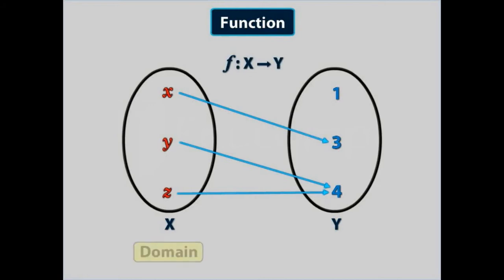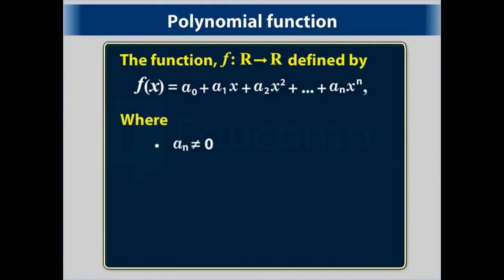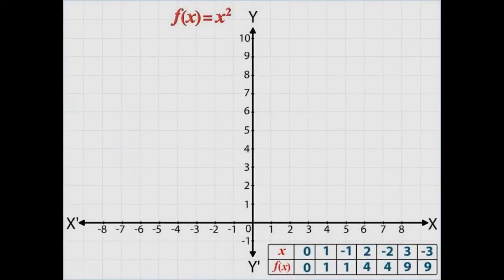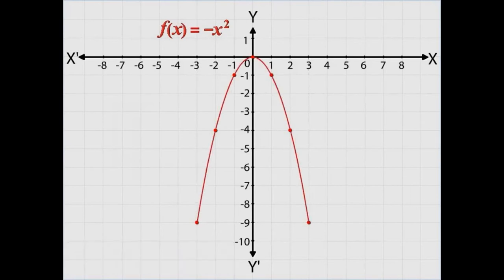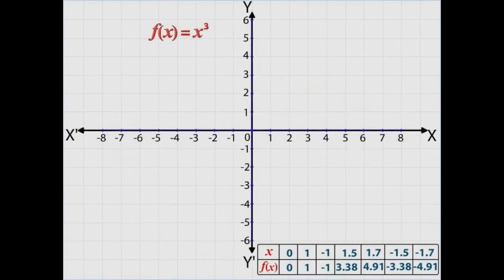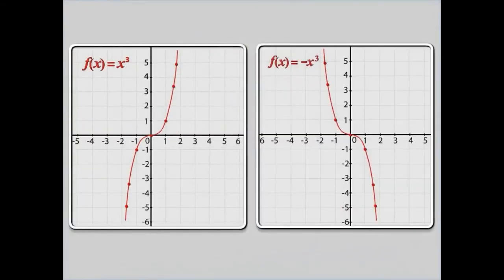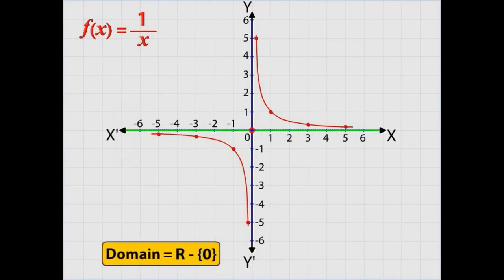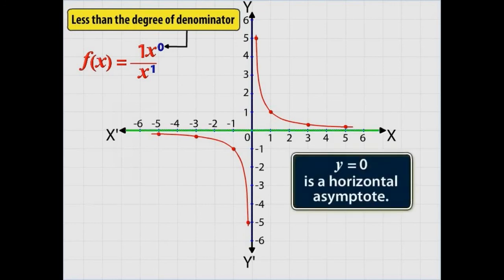Polynomial and Rational Functions#Ch-2, RELATIONS &FUNCTIONS MATHS 11th BOARD , JEE, KVPY,NES,NDA@